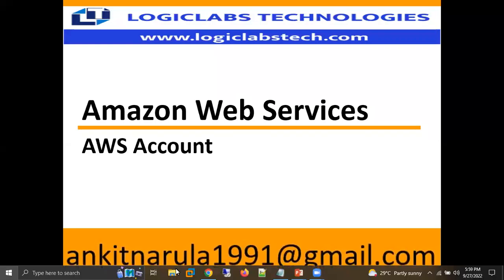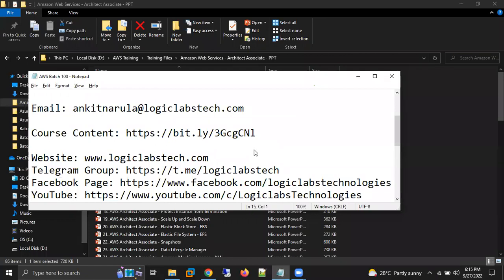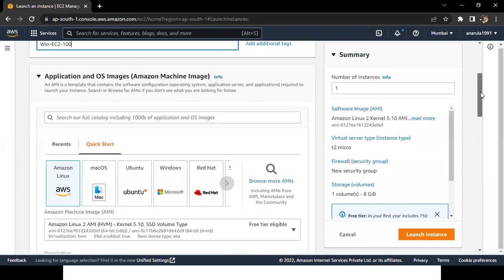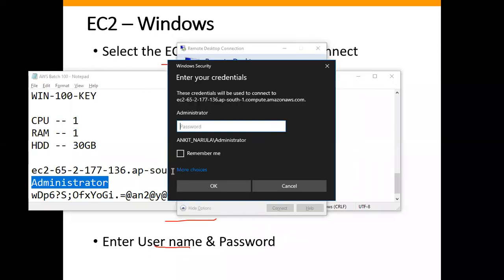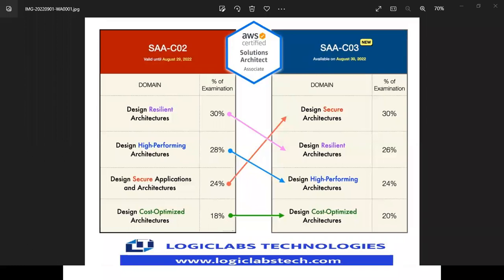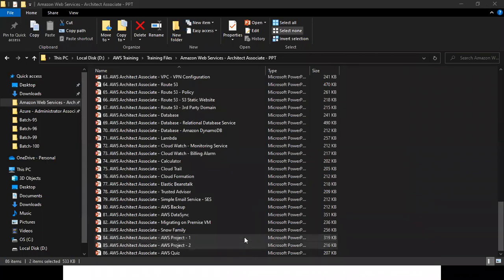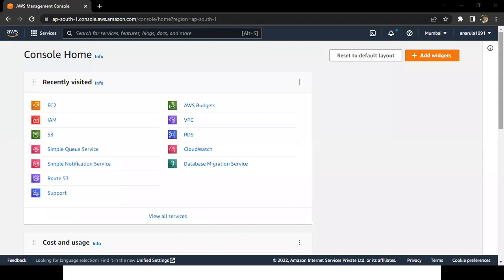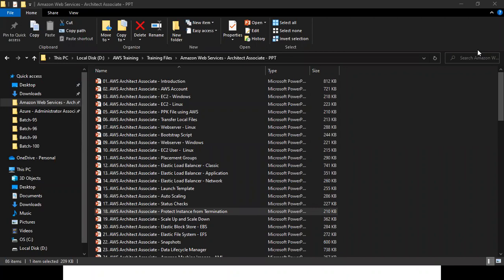AWS Day 2 Batch 100